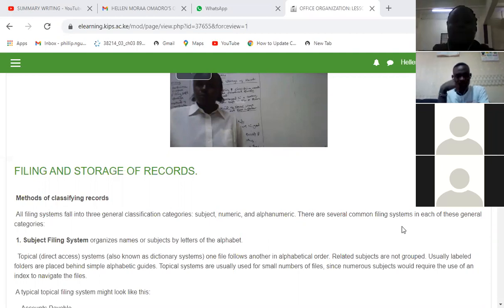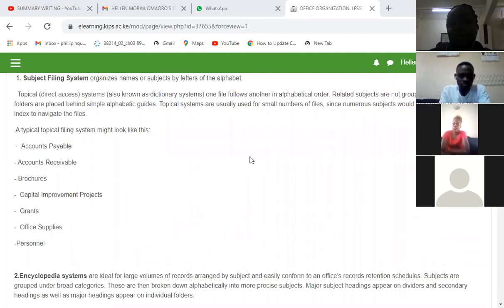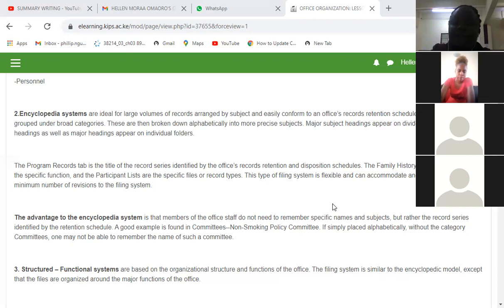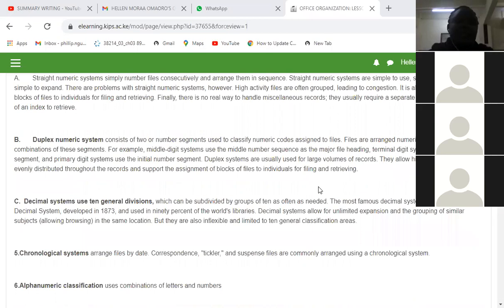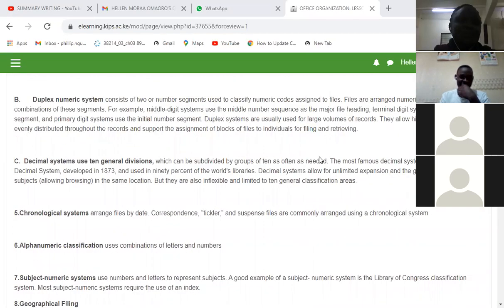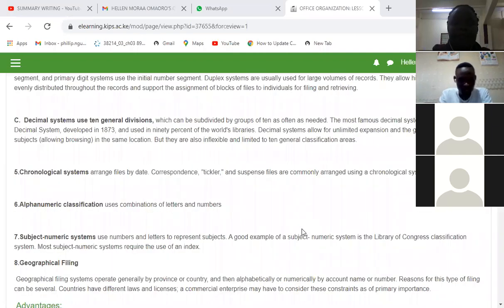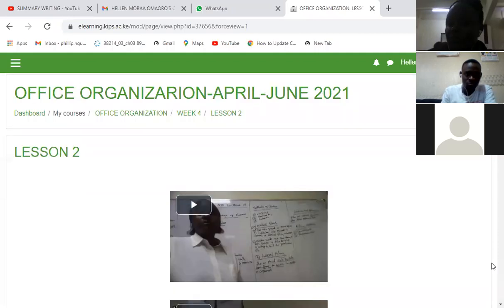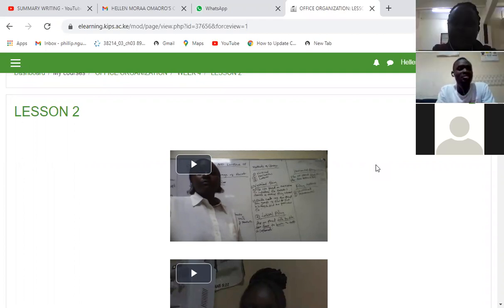FILING AND STORAGE OF RECORDS -ZOOM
This zoom video is about methods and systems of filing